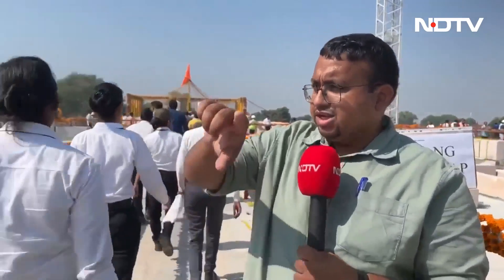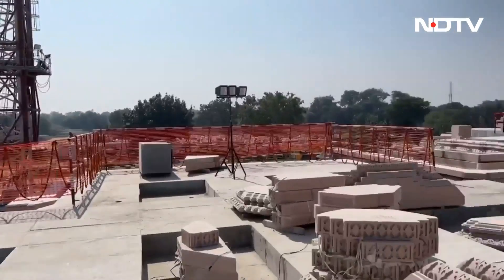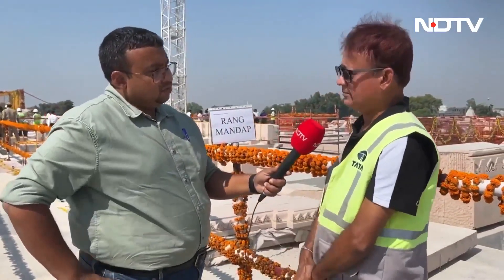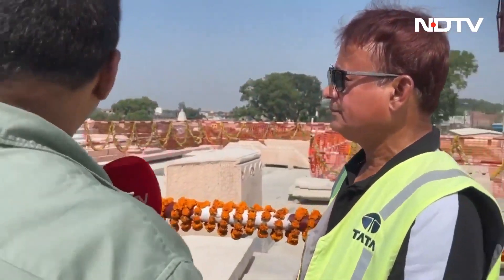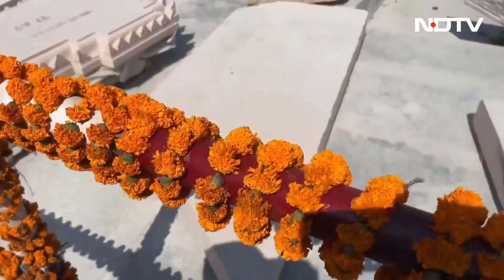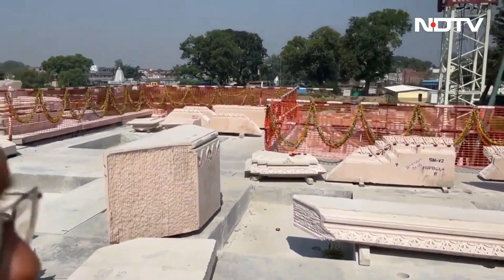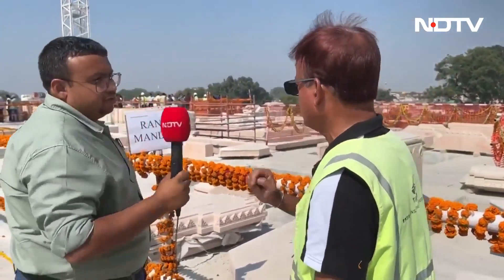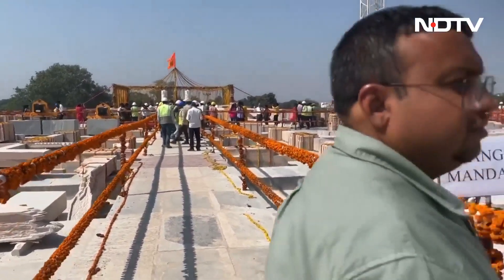First Floor Of Ayodhya Ram Temple To Be Ready By December 2023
Ram Mandir Construction Update: Two days after Prime Minister Narendra Modi visited Ayodhya, where a grand Ram temple is being built, the trust incharge of the construction committee told NDTV that they are on course to meet the December 2023 deadline for the opening of the temple. He said the construction work of the temple is being carried out at a faster pace now. "The first floor will be ready for devotees by December 2023," he told NDTV.